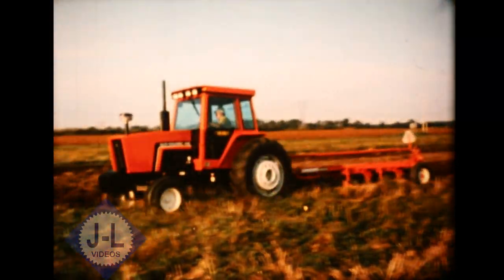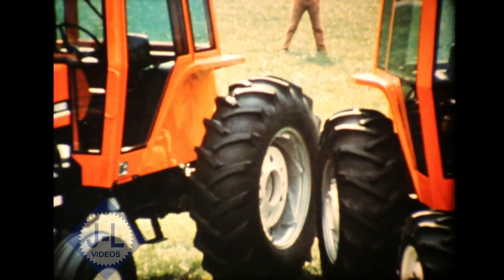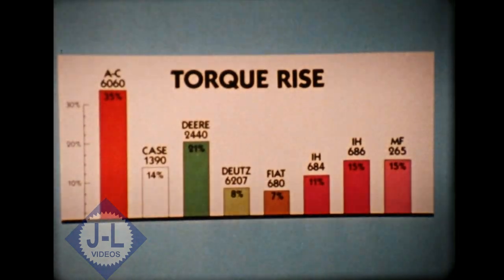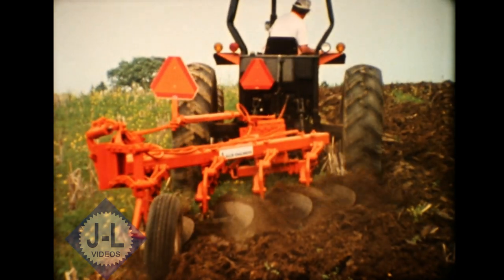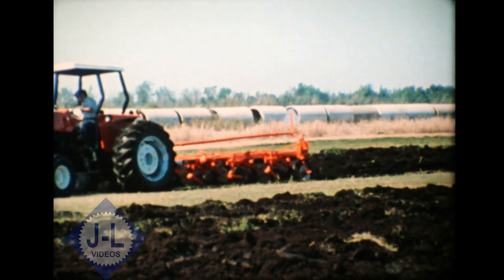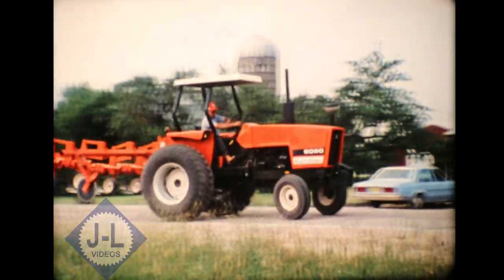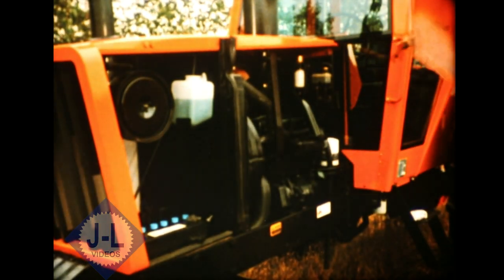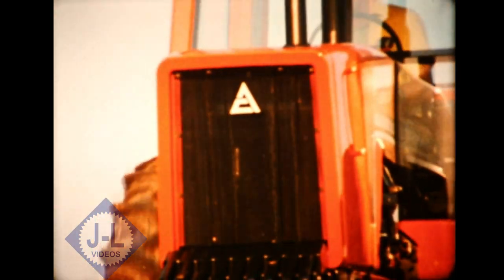1980's Allis Chalmers Dealer Movie The Performance Leaders 6060 and 6080 Tractors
1980's Allis Chalmers 16mm film "The Performance Leaders" Showing off the various features of the 6060 and 6080 tractors and interviews with the farmers that own them